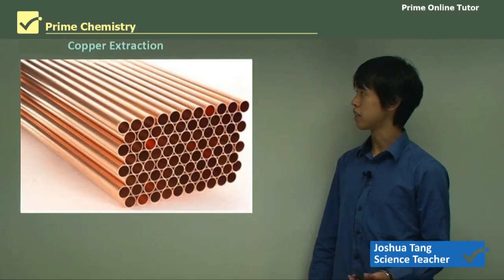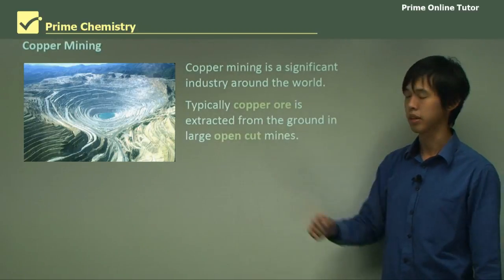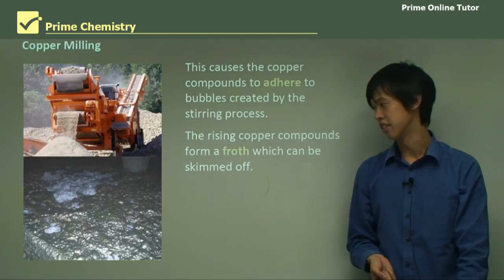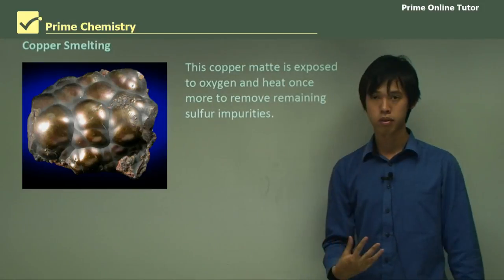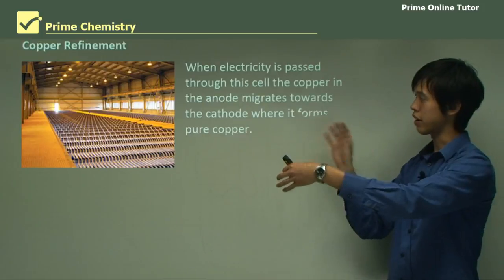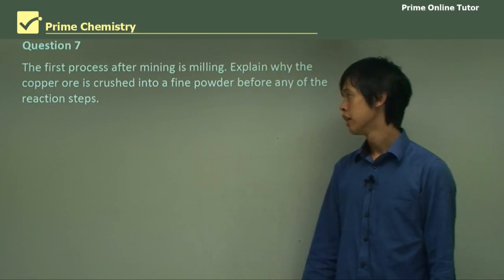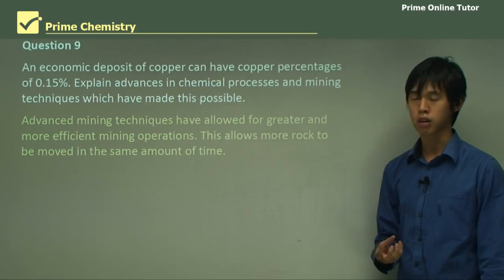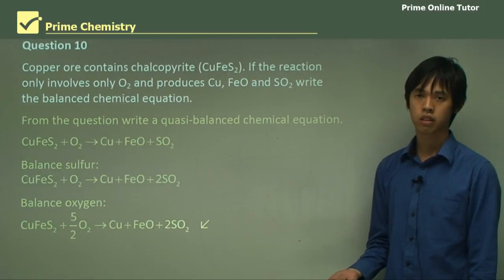The Science of Copper Extraction: Geology, Metallurgy, and More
Welcome to our deep dive into the world of copper extraction! This video will unravel the fascinating science and processes behind turning copper ore into valuable refined metal. We'll cover everything from the geology of copper-rich deposits to the intricate metallurgical techniques involved.

Copper extraction involves steps beginning beneath the Earth's surface. We'll explore how mining operations extract copper-rich ore from the ground. Once extracted, the ore goes through several crucial stages, including milling, smelting, and refining, collectively known as metallurgy.

Powdering: Learn how ore is crushed into fine particles in ball mills, a crucial step in the process.

Separating: Discover the technique of froth flotation, where minerals are separated from waste rock using chemical agents and air-stirring, resulting in a copper concentrate.

Roasting: Explore driving off sulfur gases to obtain copper concentrate, an exothermic reaction that requires little to no external fuel.

Smelting: Understand how copper concentrate is melted at high temperatures and undergoes a series of reactions to remove impurities, resulting in blister copper.

Electrolysis: Dive into the final stage, where blister copper is transformed into high-grade copper sheets through electrolysis, with anodes, cathodes, and valuable by-products.

We'll also discuss metal yield, highlighting that while we aim for maximum extraction, complete recovery is challenging due to the nature of chemical reactions. Our exploration will include insights into the energy considerations throughout the extraction process, from mining machinery to electricity usage.

Join us on this scientific journey into the heart of copper extraction and gain a deeper appreciation for the complex processes that bring this versatile metal into our daily lives. Let's delve into the science of copper extraction together!

Steps in extracting the metal from an ore: In producing most metals, four distinct steps are needed to convert ore in the ground to refined metal ready for industrial use. The total process, these steps, mining, milling, smelting and refining, are summarised, is called metallurgy.

Extraction of copper from its ore
Powdering: Ore is finely crushed in ball mills to a particle size of less than 0.3 mm.

Separating
• The ore concentration is achieved by separating the mineral from the waste rock. The finely crushed ore is mixed with water in a tank.
• A chemical agent is added, and the mixture is air-stirred. The chemical agent attached itself to the copper minerals, which rose to the surface as a froth. The froth is then skimmed off, and the mineral is dried.
• This concentrate contains about 25% copper as Cu2S. FeS is the main impurity.
• Energy requirement: concentrating the ore by the froth flotation process is a relatively low-energy.
• Froth flotation is a process that can separate some minerals from gangue in finely ground ore (usually low-grade ores).
• Bubbles of air are blown through a slurry of finely ground ore in water. The grains of minerals, which have ‘water-loving’ surfaces, become ‘wetted’ by water and sink to the bottom.
• Most minerals are like this, but if a collector (often a xanthate) is added to the water and coats a mineral grain, it can form a ‘water-hating surface around the grain. These grains are pushed to the water's surface around air bubbles.
• With different collectors, different minerals can be selectively separated by froth flotation. Other substances are added to form a stable froth at the water's surface. The mineral grains are then skimmed off the surface, even if air bubbles burst.

Roasting
• This step drives off the sulphur as SO, and SO3 gases. Preheated air provides an oxidising atmosphere for the copper concentrate. The partially oxidised mixture is mainly sulphides and oxides of copper and iron.
• Energy requirement: little or no fuel is needed since the reaction is strongly exothermic (gives out heat). The reaction temperature may reach 1000°C.

Smelting
• The 'calcines' from the roaster are melted at 1400°C in a horizontally placed reverberatory furnace.
• This step is designed to remove iron. Silica (SiO2) is added as a flux, and iron (II) silicate is formed, which floats above the product called copper matte, containing 50-70% copper. The converter is used to separate any remaining iron.
• The ‘blister’ copper is about 98% pure. The blisters are formed by the release of SO2(g) as the solid cool.

0:00 Introduction
0:08 Copper Extraction
1:21 Refinement of Ores
2:24 Copper Mining
7:31 Copper Smelting
11:05 Copper Refinement
14:51 Question 10